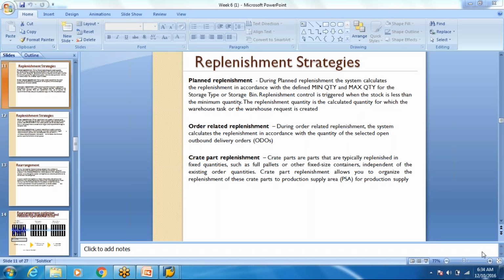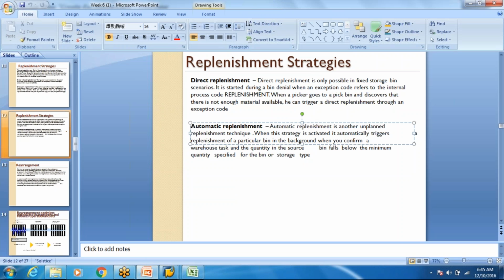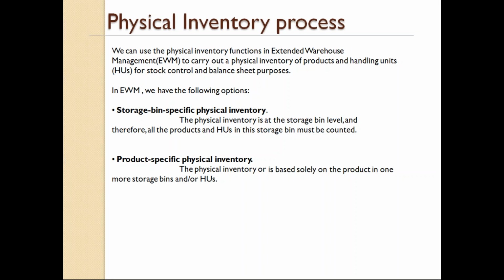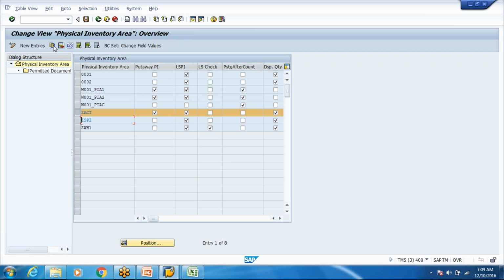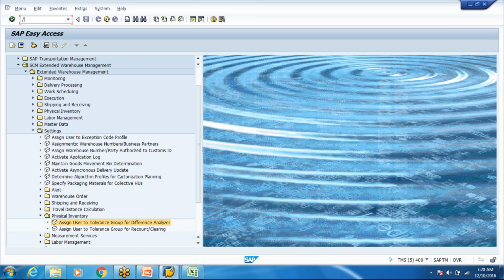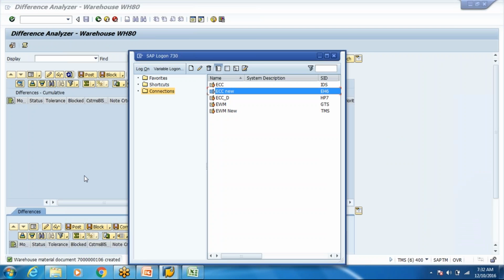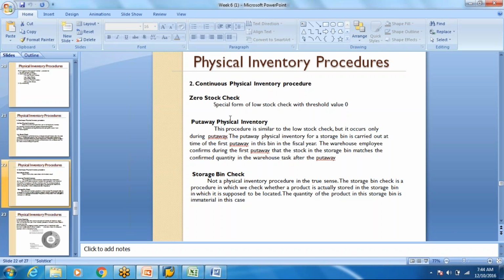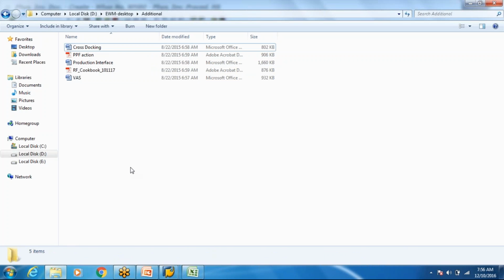SAP EWM Replenishment & Physical Inventory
EWM Replenishment Physical Inventory#

IIn this is a video we will learn about SAP EWM Inventory Replenishment.

Replenishment is defined as the movement of goods from the warehouse to the shipment locations. In SAP EWM, you can use predefined techniques for replenishment of storage bins. There are different replenishment control fields defined at the storage type level or storage bin level. The data for control fields can be entered manually in the system or you can use slotting process to define these fields.

Following are the common control fields for Replenishment −

Minimum stocking quantity
Maximum stocking quantity
Replenishment quantity